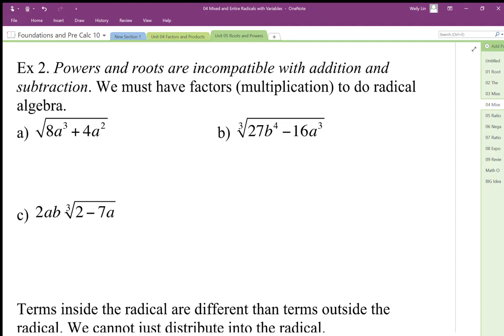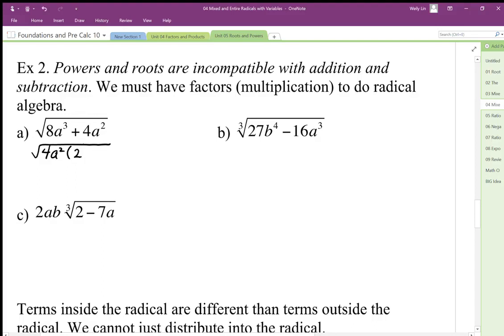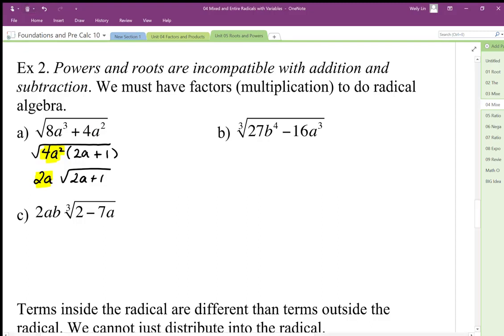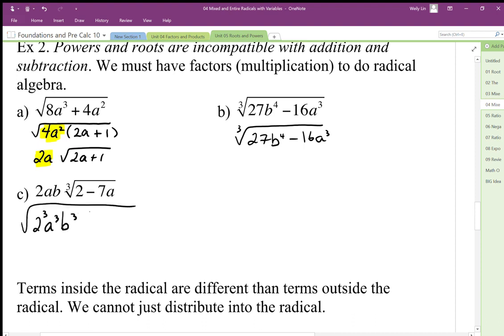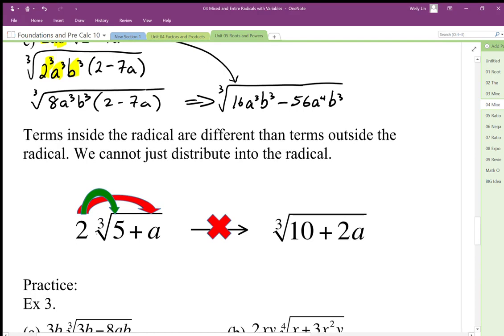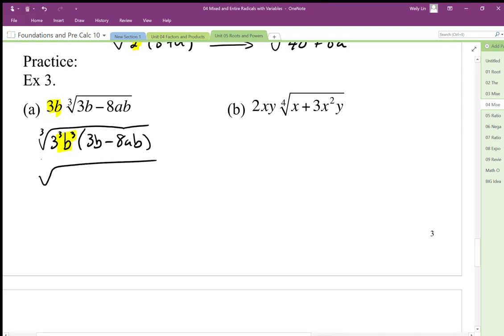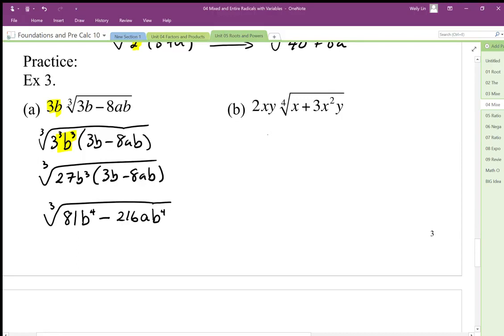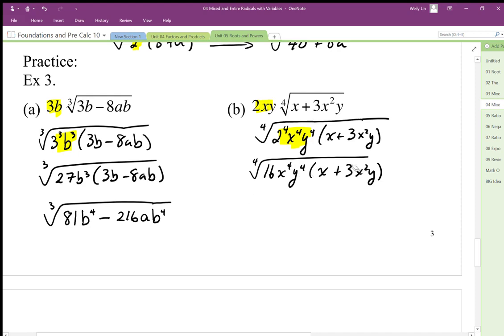05 Mixed and Entire Radicals with Variables Part4